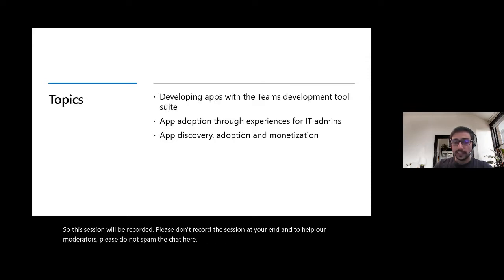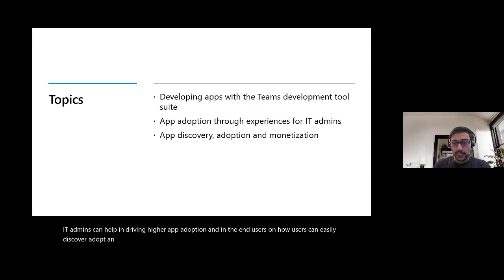Ask the Experts: Developer tools for building apps on Microsoft Teams and enabling | ATEBRK215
Join us where we will dive deeper into the developer tools  available that will make building apps on Microsoft Teams simpler. Get your questions answered and learn how to easily build, test, host, publish and manage apps.  Ask how to increase the adoption of your app and the mechanisms available for users to discover and purchase your app.